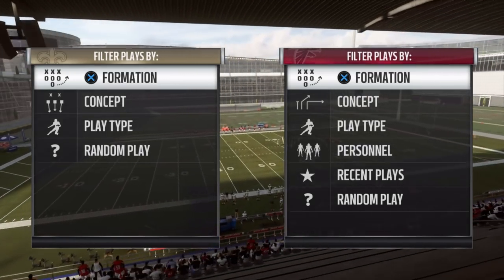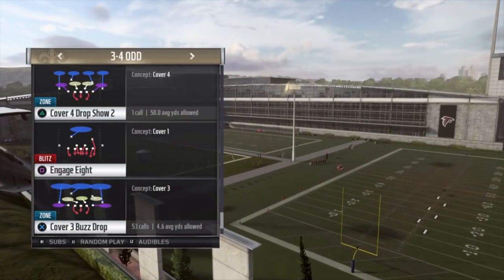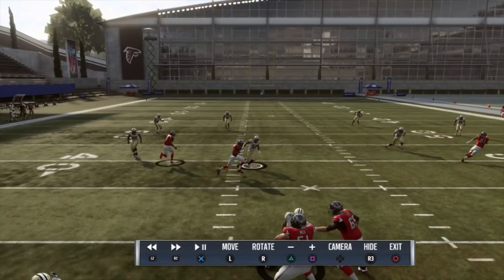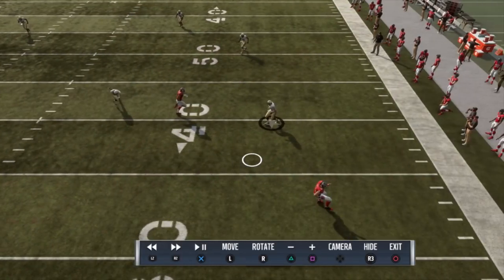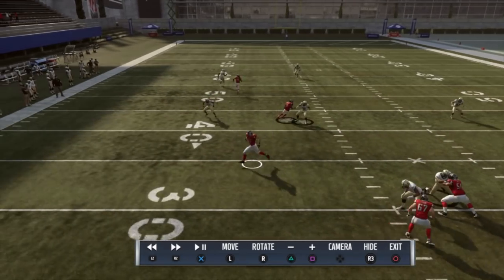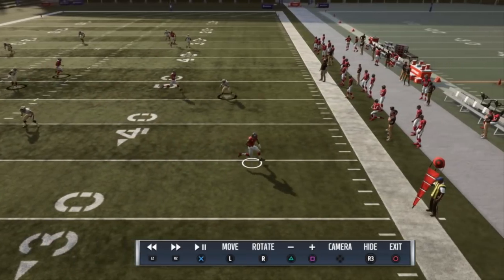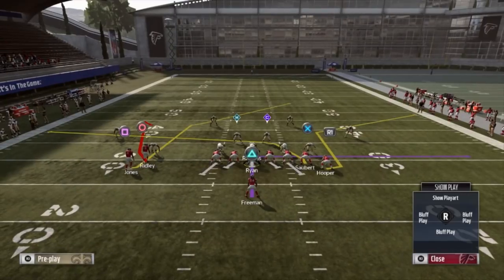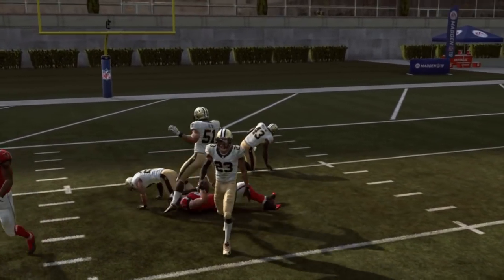Madden 19 Singleback Wing Stack Curl Post Drag Bomb Cover3/2!!!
New Orleans Playbook
too many setups to post just watch lol

You can skip to 1:30 If you want to get right to it .